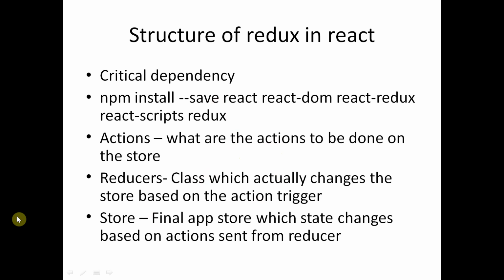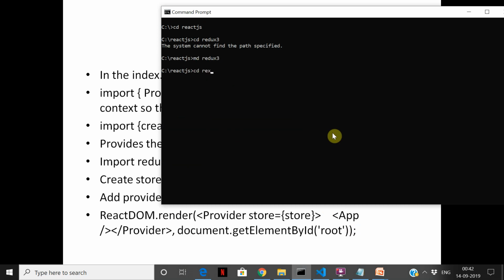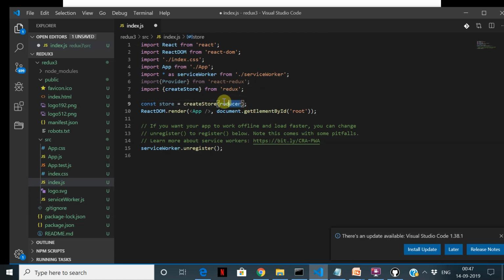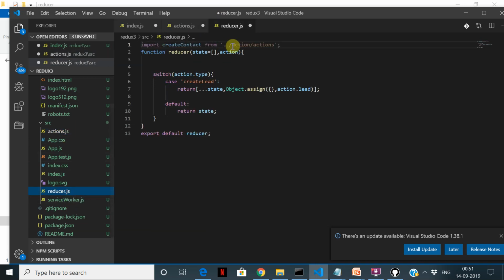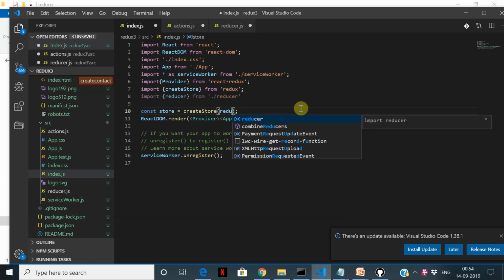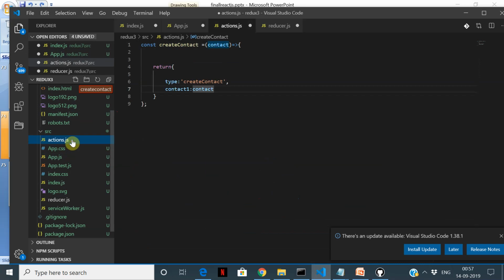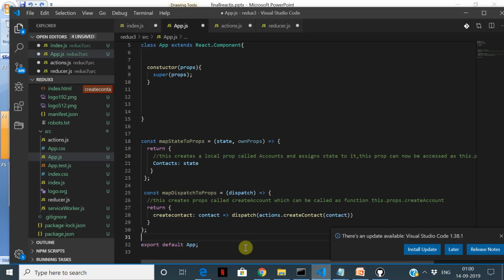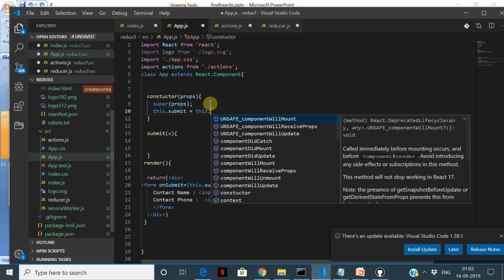React Redux Tutorial for Beginners: State Management (2024) reactjs tutorial for beginners- part 1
Note:This video is part 1 of the redux tutorial,you will find the continuation of this tutorials other videos in the end screen
React Redux Tutorial for Beginners: Build Projects with State Management (2024) - part 1
Unleash the power of React development with React Redux! This beginner-friendly video tutorial guides you through managing application state effectively.  Learn how to use Redux store, reducers, and provider context to keep your components in sync.  Discover persistence techniques for efficient data storage and retrieval. Build real-world React projects with confidence using React Redux.

Conquer React development with the power of React Redux by going through this reactjs tutorial for beginners!  This beginner-friendly video dives into React Redux, a state management solution for complex React applications.  Learn React Redux concepts like store, reducers, and provider context to keep your components in perfect harmony.  Explore persistence techniques for efficient data storage and retrieval with React Redux.  Build real-world projects with confidence using this comprehensive React Redux tutorial.  Bonus:  Learn how to integrate React Redux with Firebase for enhanced functionality!  Crash Course your way to React Redux mastery, even if you're new to React (React.js) or React Hooks.  This React Redux tutorial for beginners is your one-stop shop for mastering state management in React applications!
Start your learning journey with this reactjs tutorial for beginners.